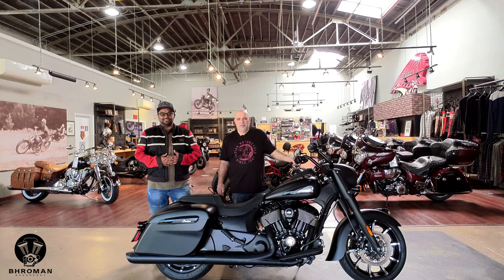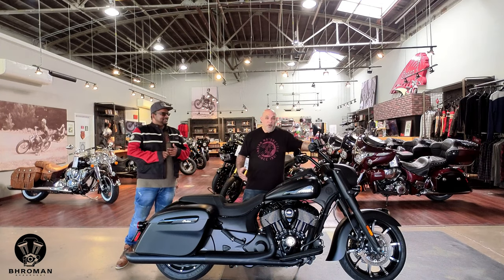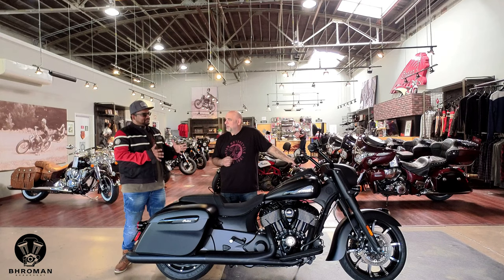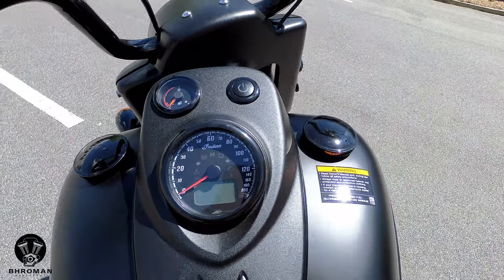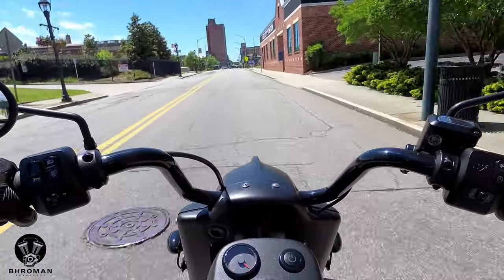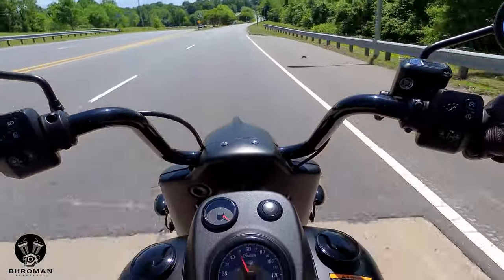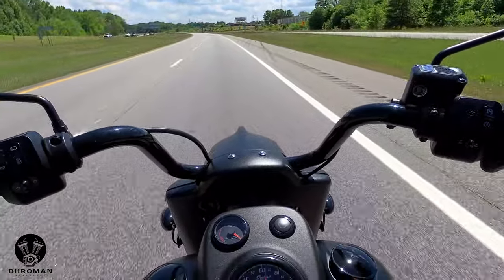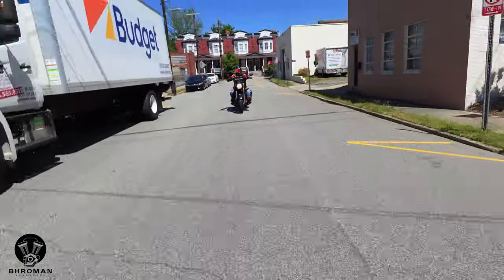2021 Indian Springfield Dark Horse - A Bhroman Review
Welcome to Bhroman Braapsody - your one stop shop for anything that goes BRAAAAP!!! In today’s episode we take a look at the 2021 Indian Springfield Dark Horse. Its Indian's blacked out bad boy theme inspired take on the more traditional Springfield: Blacked out trim, blacked out engine parts, mini ape hangers and powered by the 116 Thunderstroke engine!! Listen to the Braap, the cost of ownership, some cool facts and the Bhromance score.